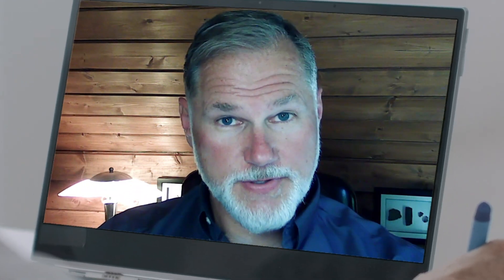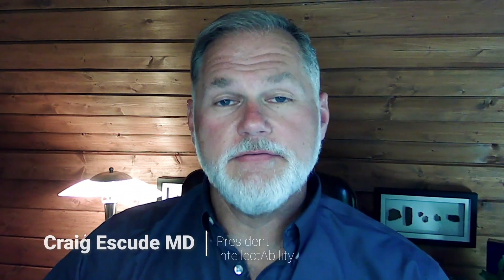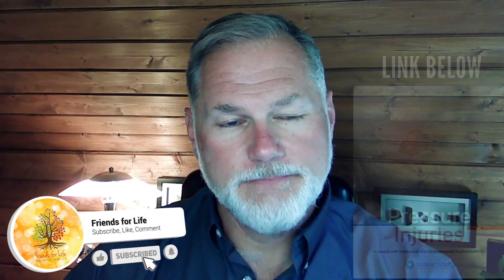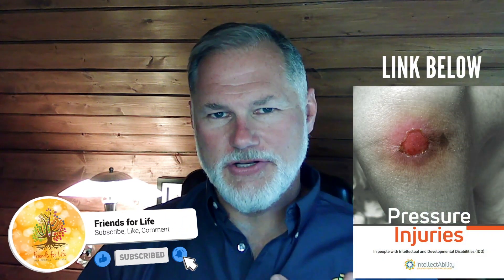Medical Monday Ep 70: Skin Pressure Injuries Part 3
On this episode of Medical Monday Craig Escude MD details Skin Pressure Injuries in Individuals with IDD